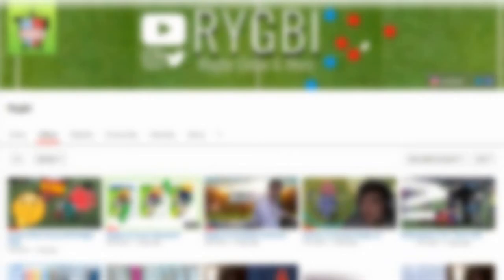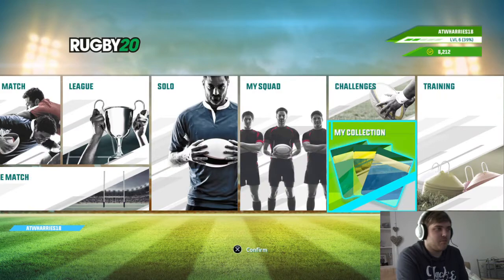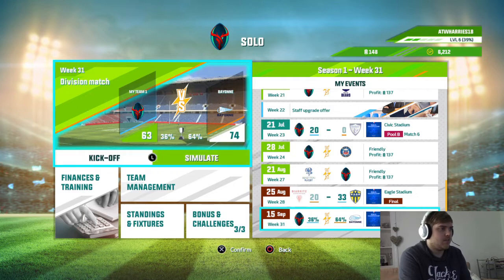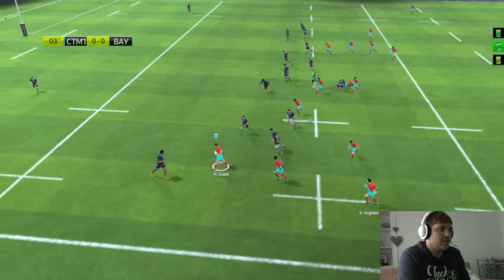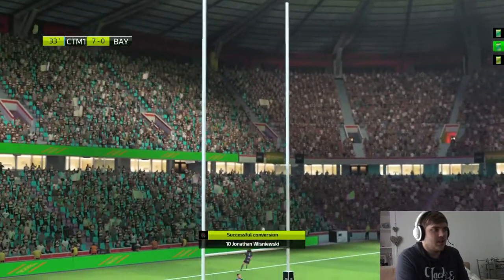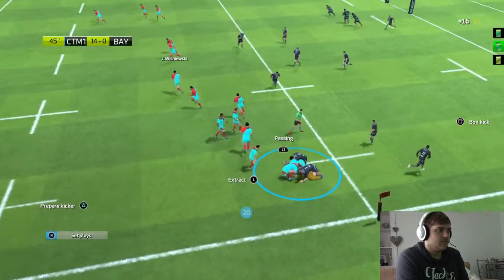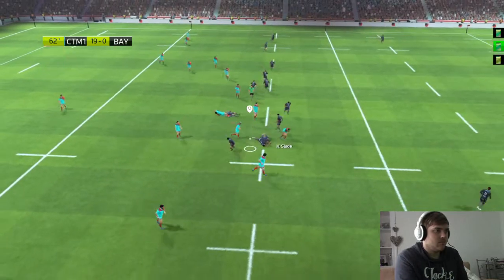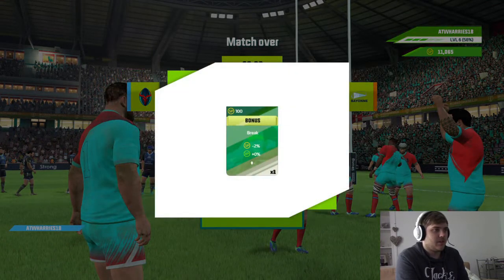We Got Etzebeth & Promoted! - Rugby 20